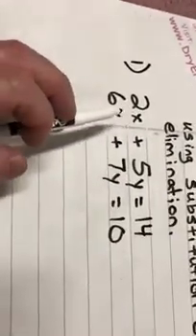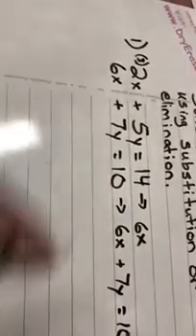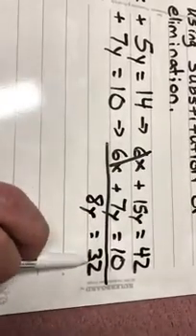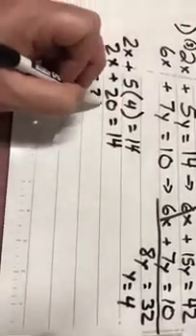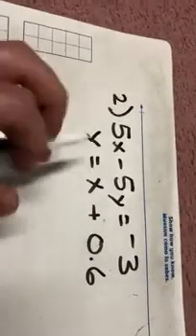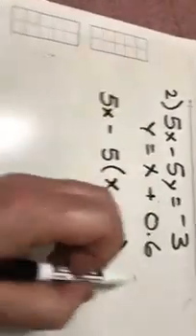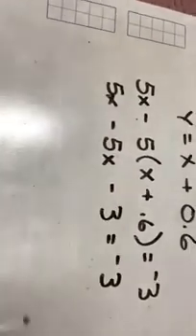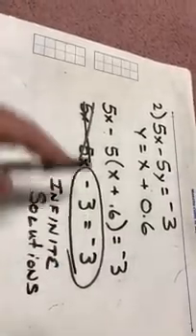Solving linear systems by substitution or elimination, pt. 1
This video focuses on solving linear systems by substitution or elimination.